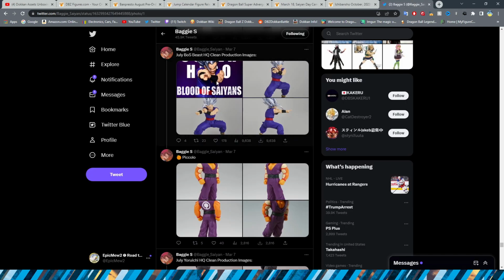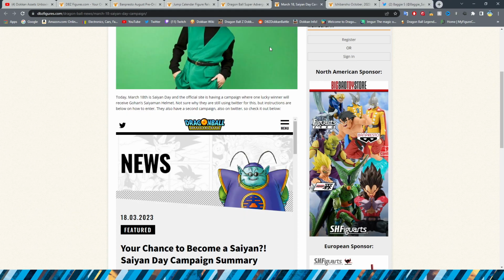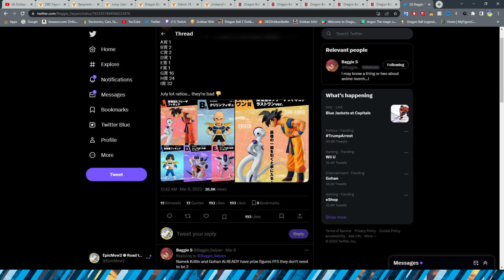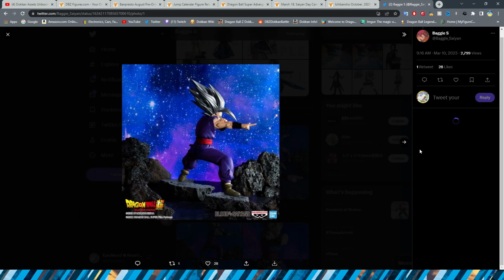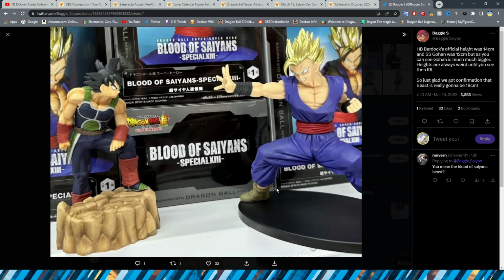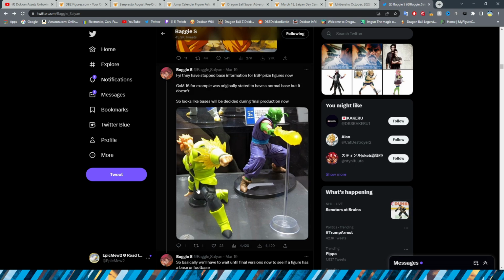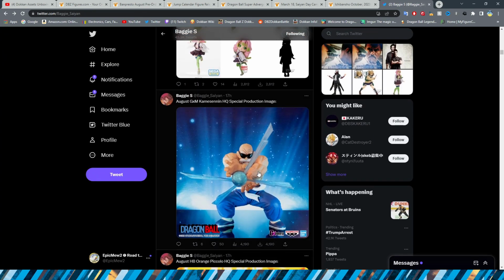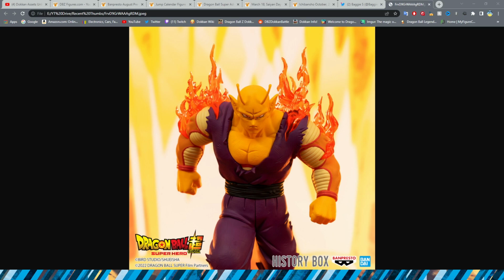ORANGE PICCOLO WITH EFFECTS?! Bandai Fumbles AGAIN?! MORE SUPER HERO! | Dragon Ball Figure News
It's Oranging time.

Credits